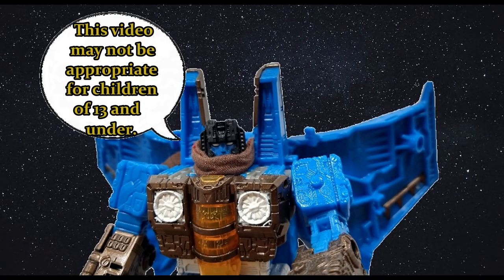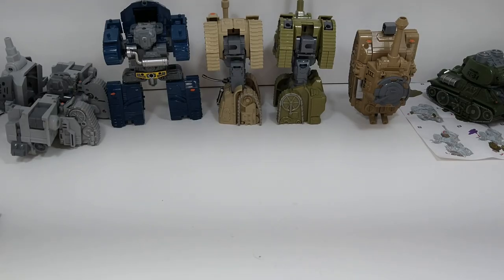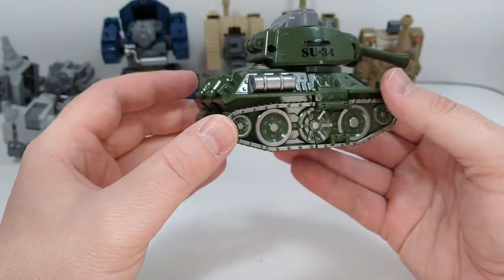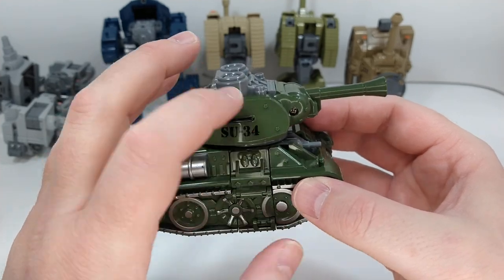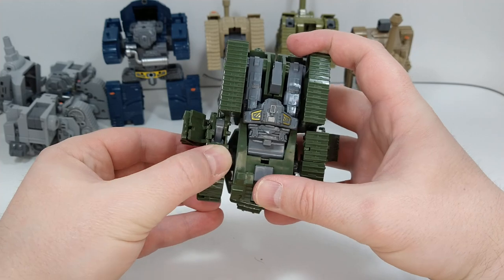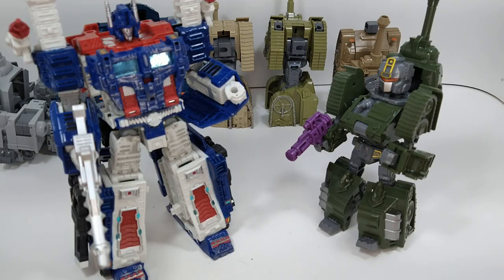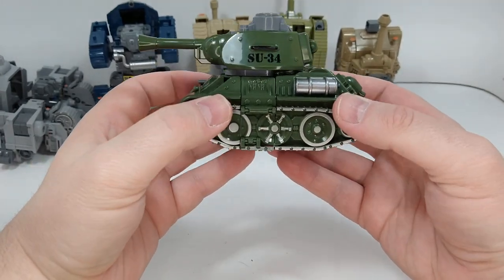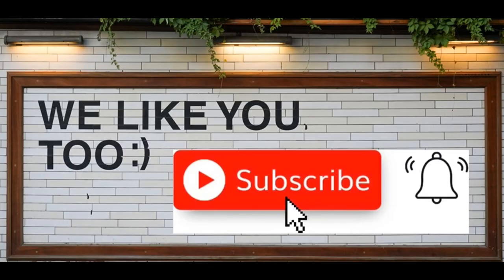Toy Review - Tunjilool Tank Alliance SU 34 (Complete Transformation back and forth)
A birthday gift from my oldest, and I'm in love with this set. Come take a look at this series of review of the Tunjilool Tank Alliance!